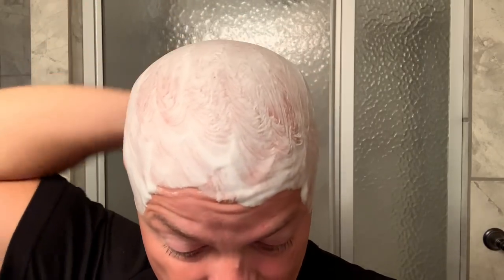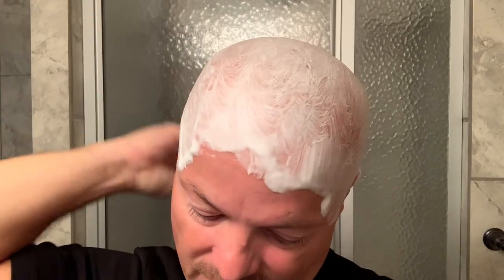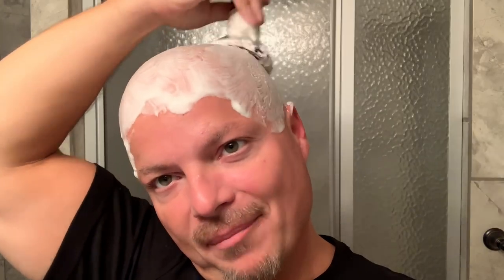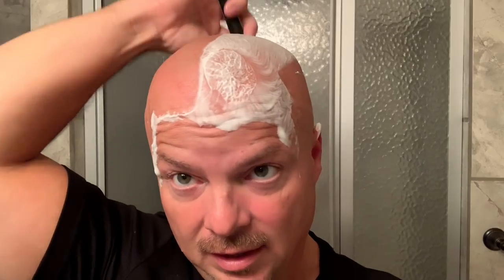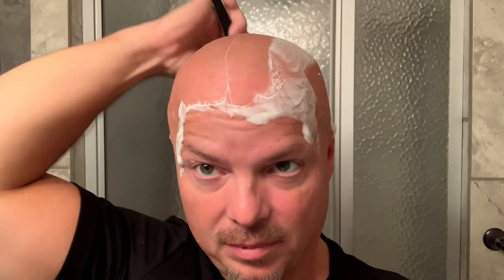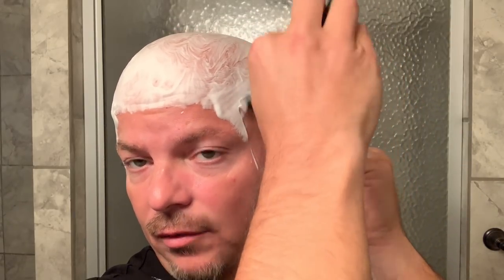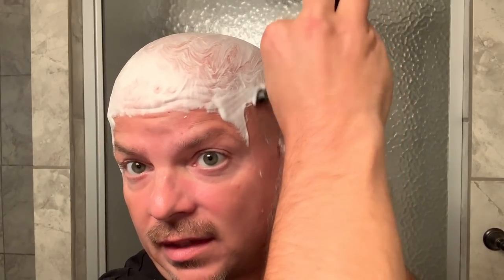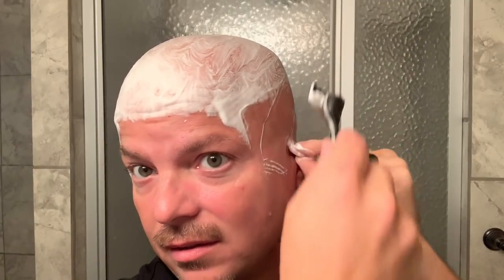Head Shaving Tips